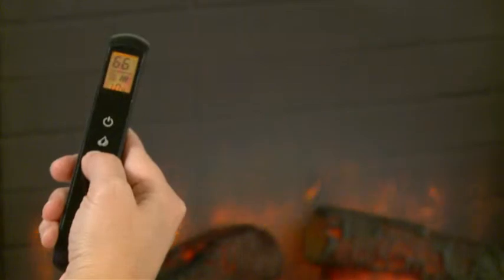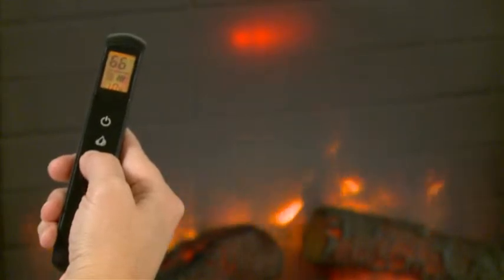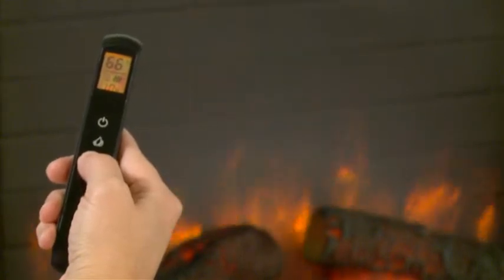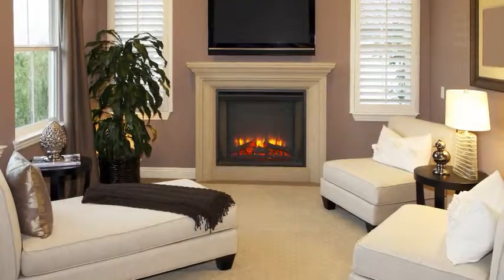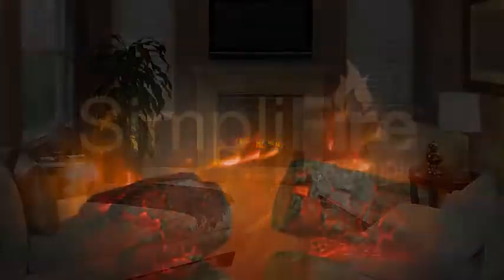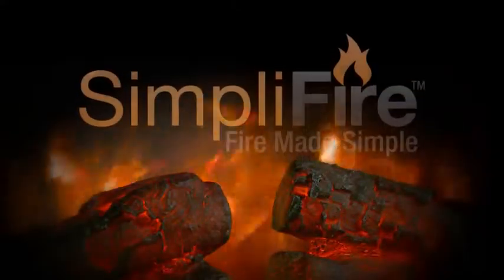v SimpliFire Electric Built in video for PC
SimpliFire Electric Built In Fireplace Video